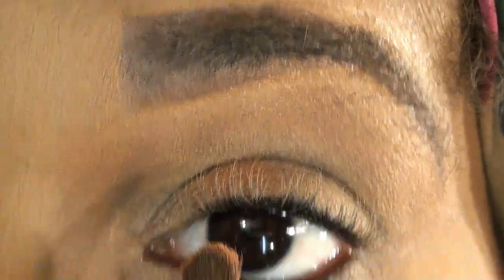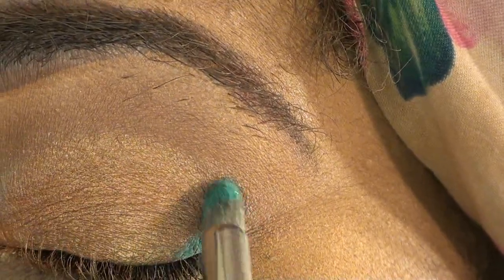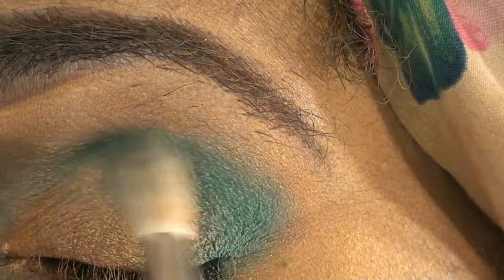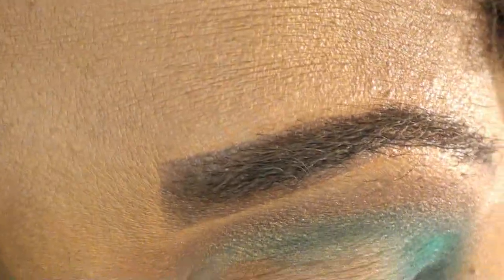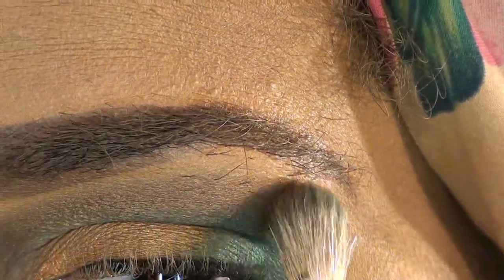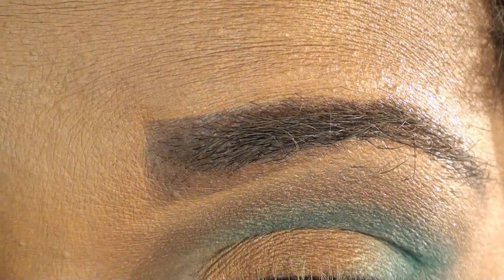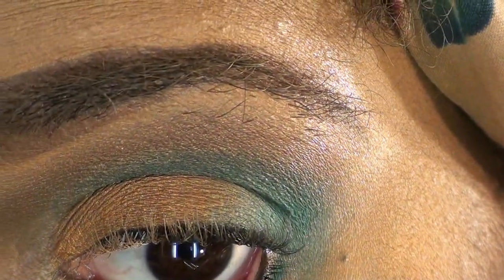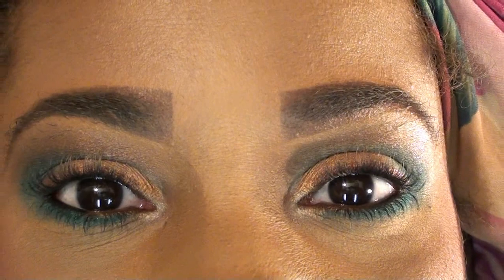Tutorial Maybelline Eye Studio I